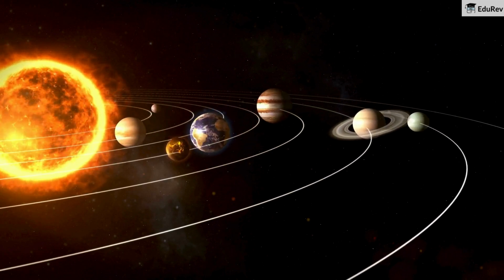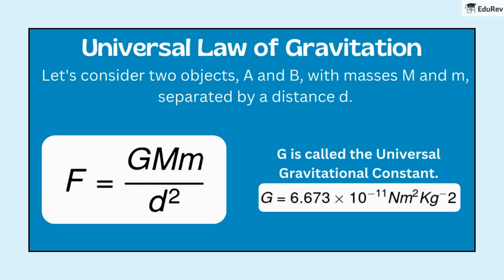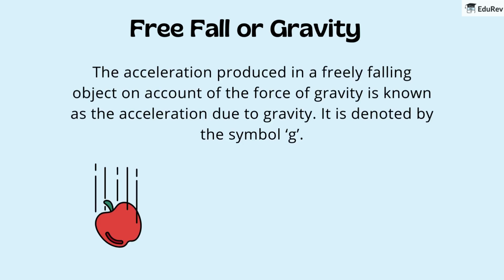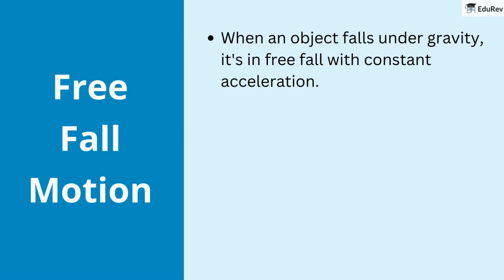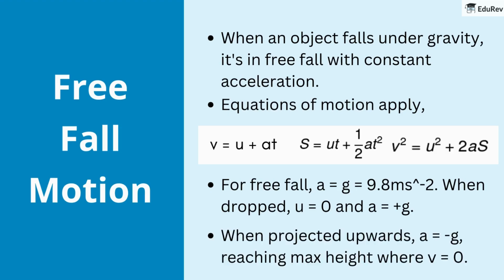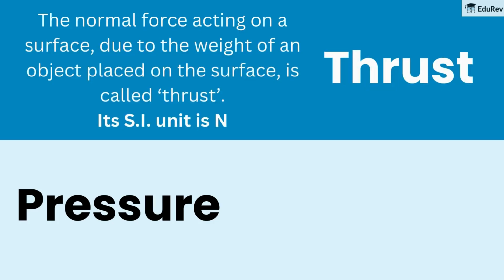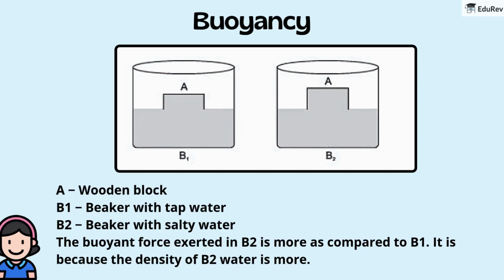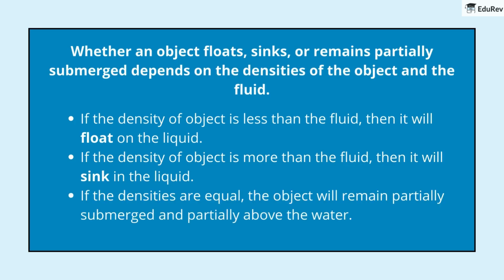Gravitation | Class 9 Science | Revision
Why do objects fall? What is gravity?
🌍 This Class 9 Science video on Gravitation covers Newton’s Law of Gravitation, free fall, mass vs. weight, buoyancy, and Archimedes’ Principle. Watch this video for a quick revision.